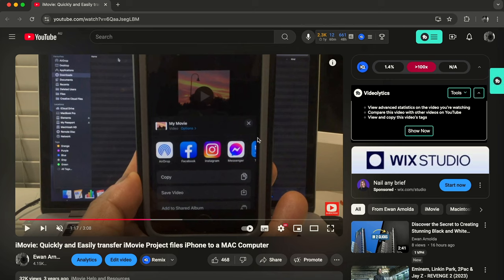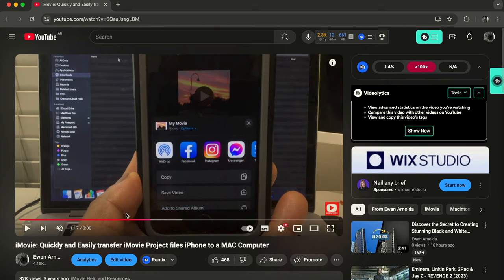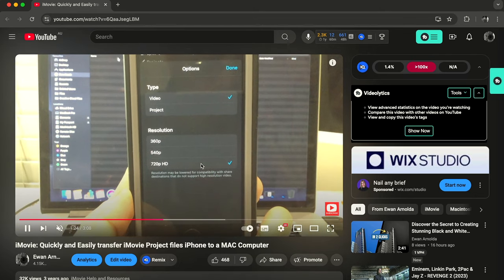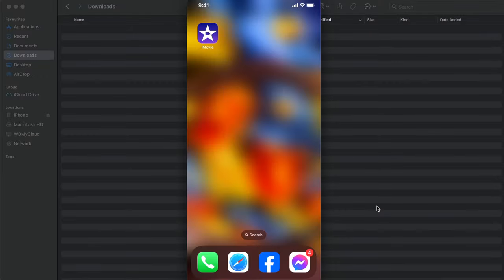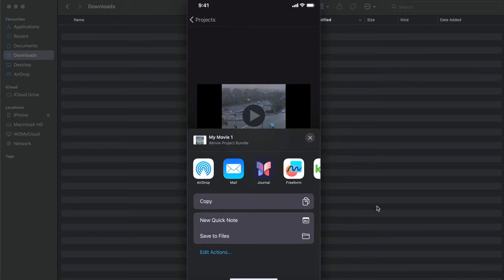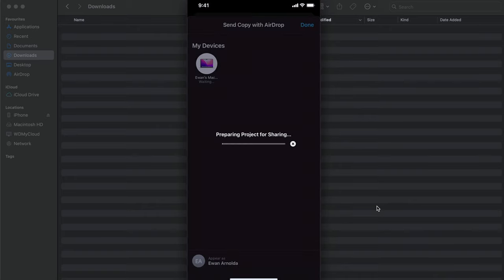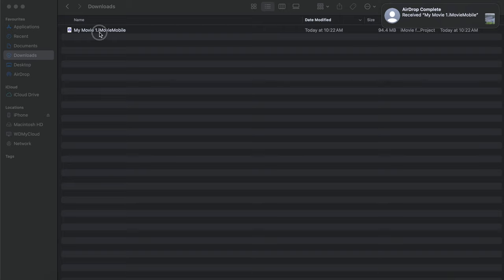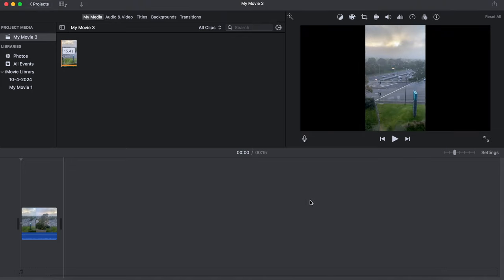Update: Transfer iMovie Project files From iPhone to a MAC Computer in a Minute!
Need to transfer your iMovie project files from your phone to your Mac? This updated tutorial builds on my previous video from 3 years ago (watch and walks you through the latest steps. The iMovie mobile app has been updated with a clearer, more prominent Share option for project files, making it even easier to move your work between devices.

Whether you're working on a big video project or just need to switch to your Mac for advanced editing, this guide will ensure a smooth transfer process.

Video Duration 1:59